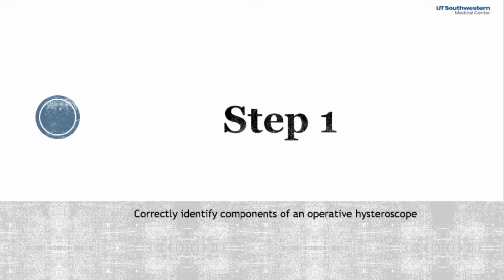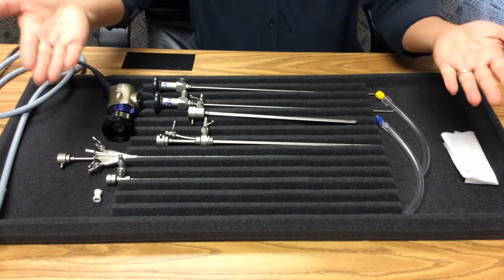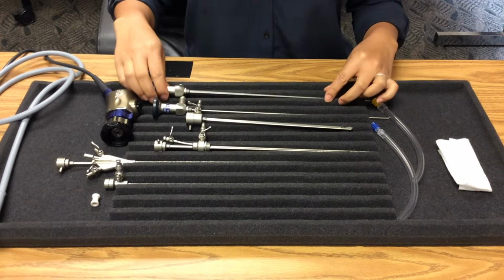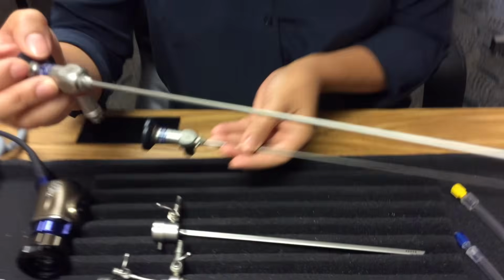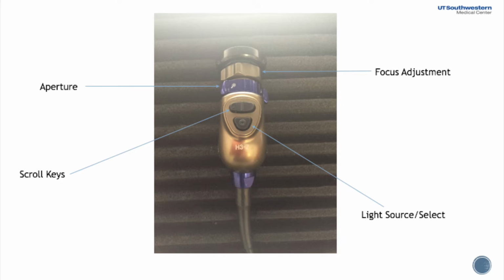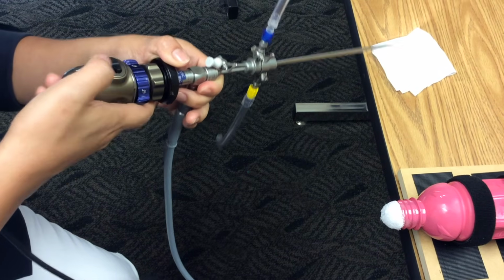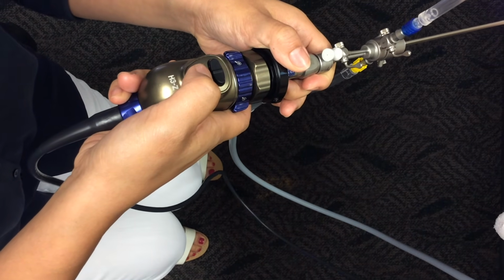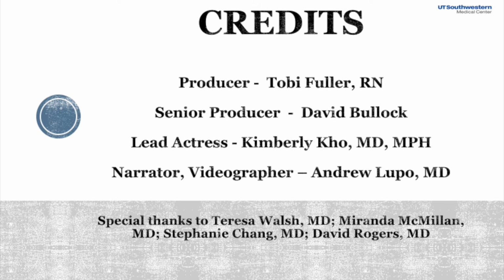Task 1 Hysteroscope Assembly